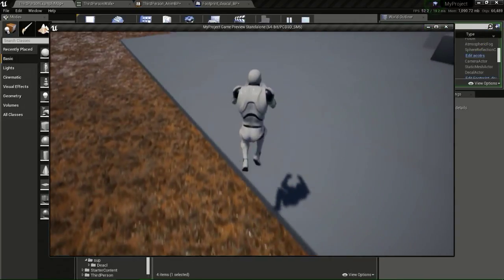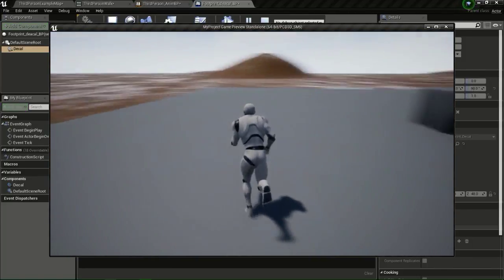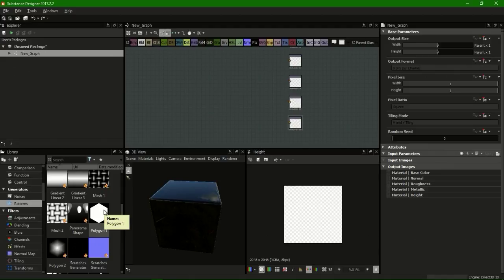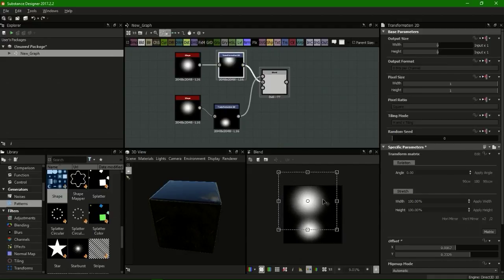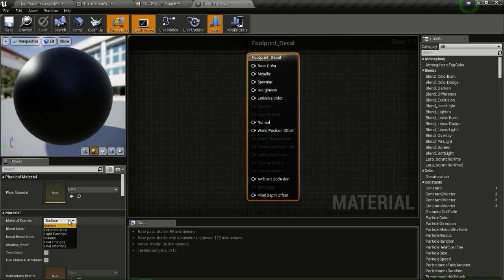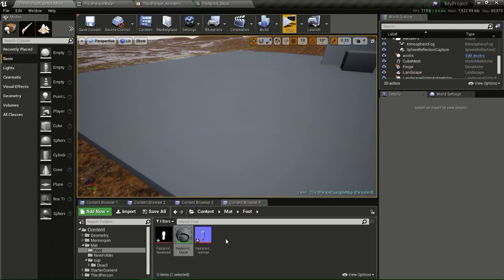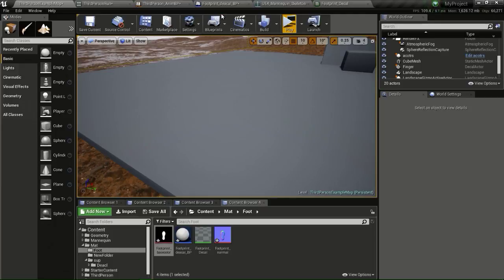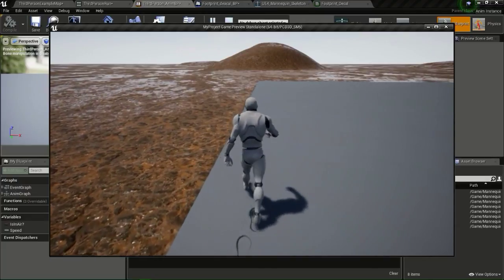How To Make Simple footprint System In Unreal Engine - Decals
In this video I will show you how to make a footprint system with decals and normals  map created using substance designer.This is a very simple and good way to give footprints to your unreal engine 4 character.

*Impostrophe